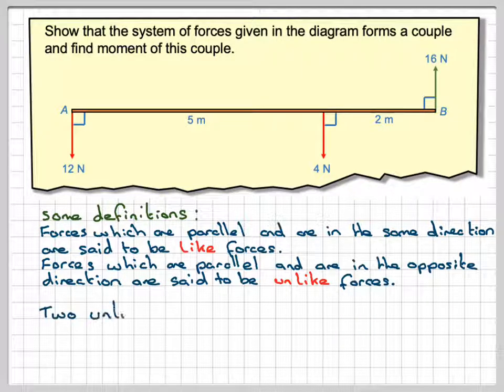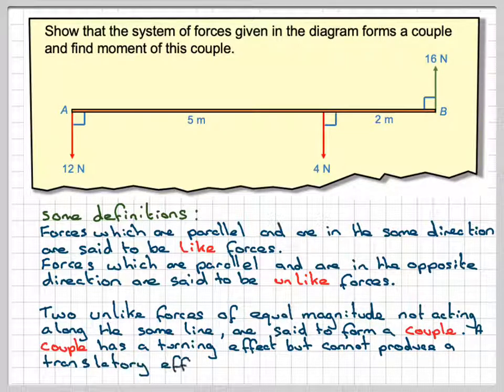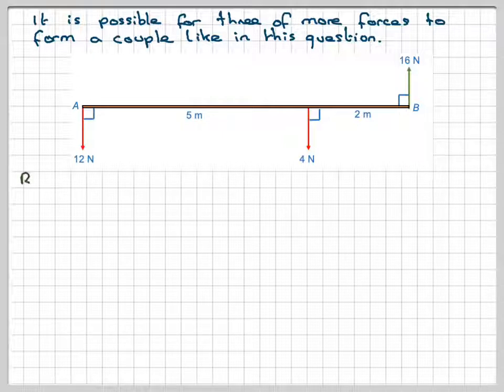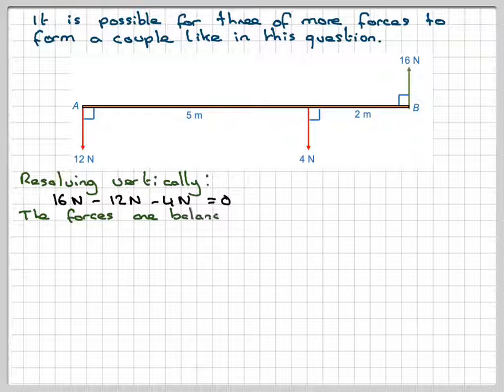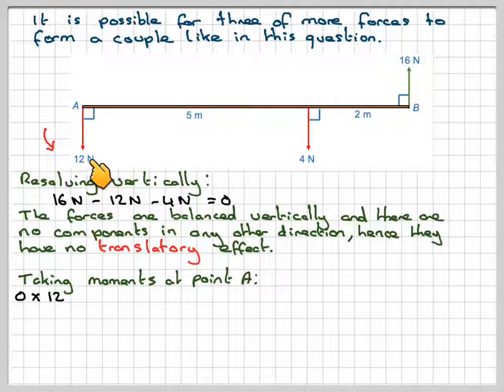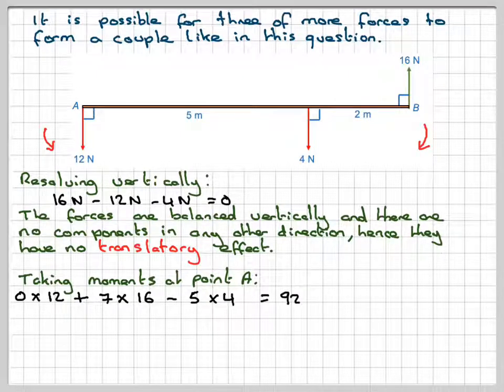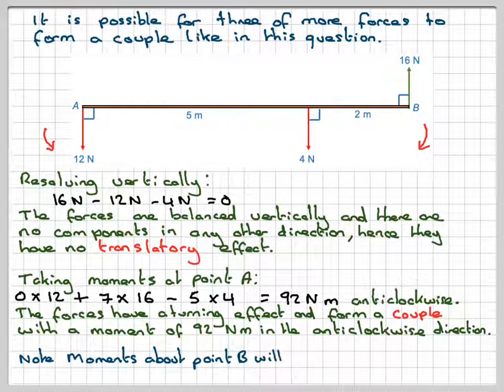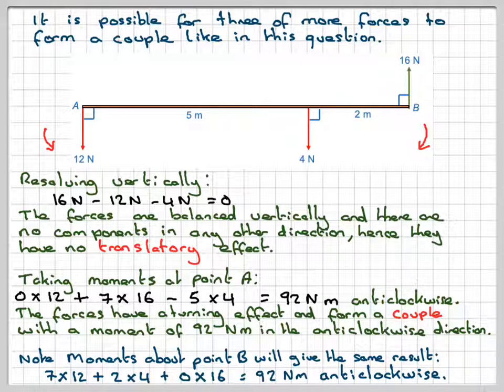Showing a system of forces forms a couple